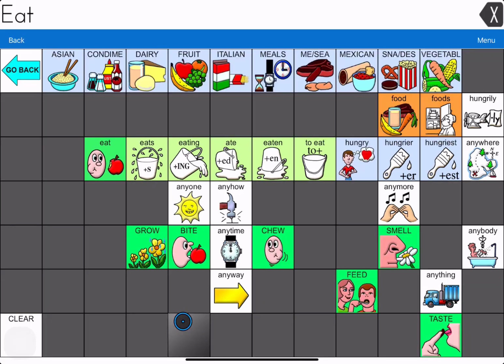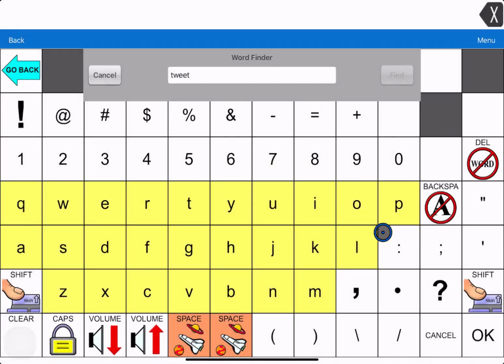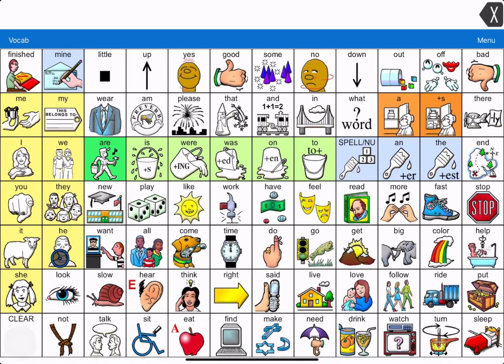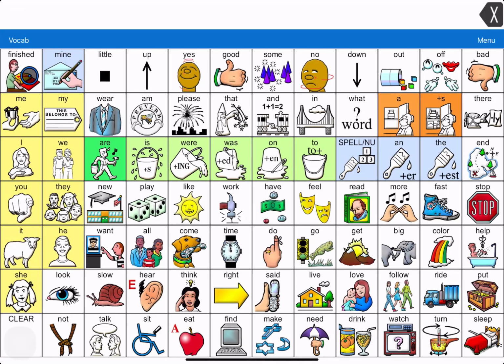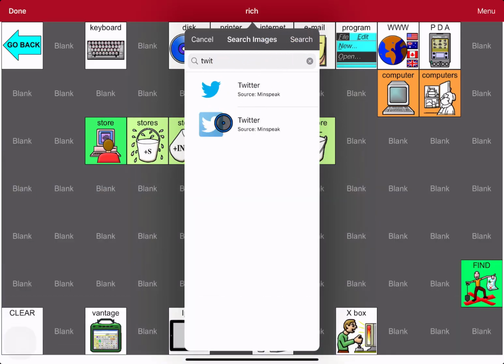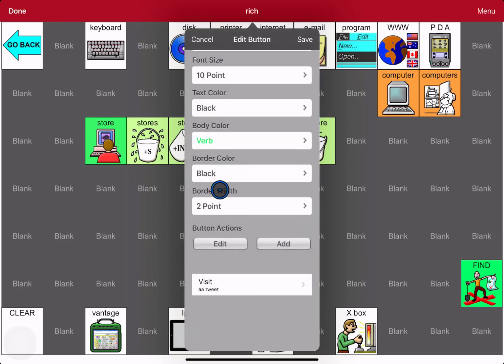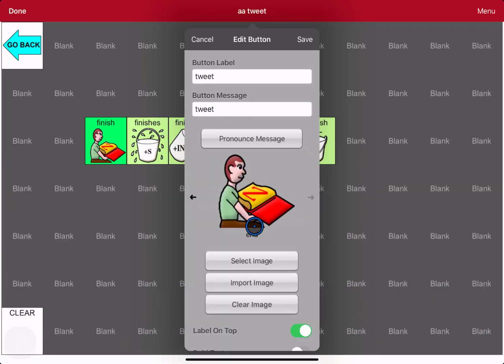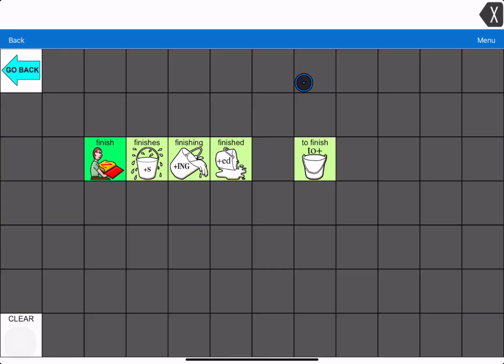Creating New 3 Hit Verbs and Adjectives - iOS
When storing 3-hit verbs and adjectives, this video illustrates how to create the second button and use a template for the last page.